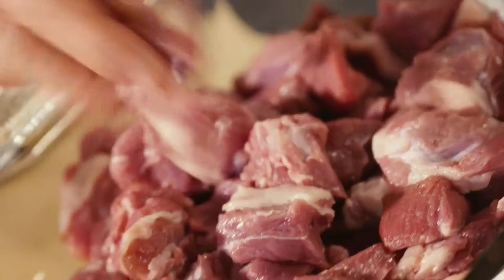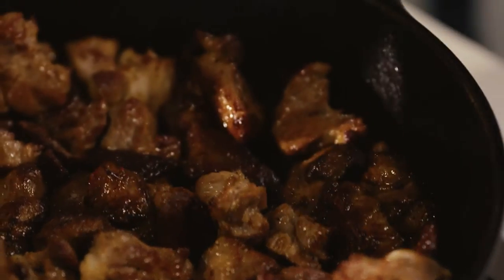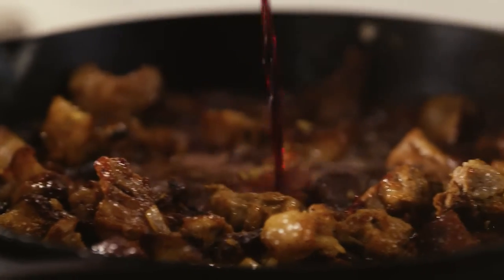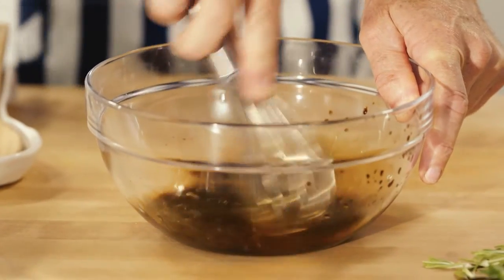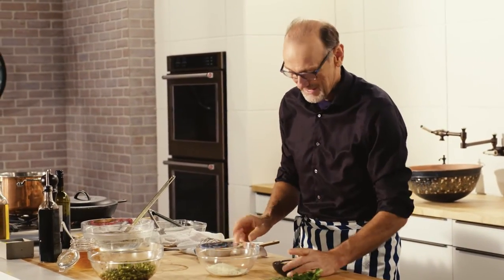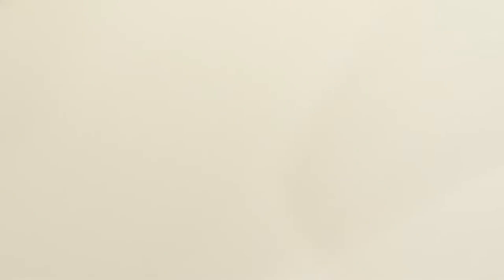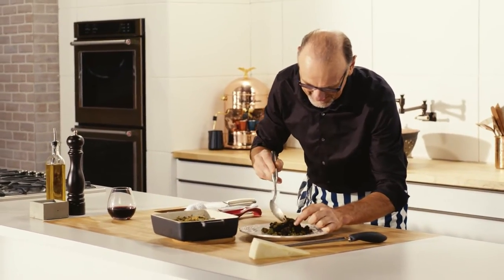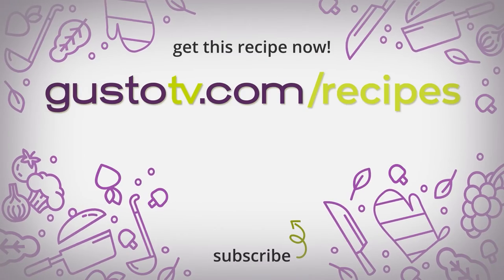Lamb au Gratin with Peas and Asparagus | Bonacini's Italy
This melt-in-your-mouth Lamb au Gratin is the perfect dish for your dinner table. Finished in the oven with balsamic glazed peas and carrots, this hearty Calabrian recipe is sure to please.